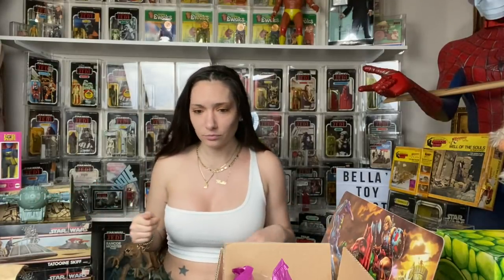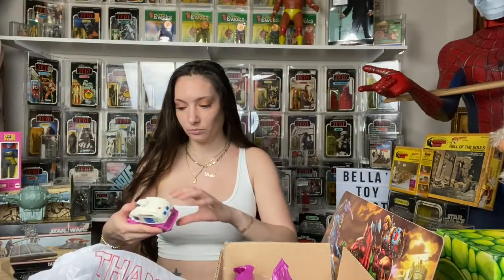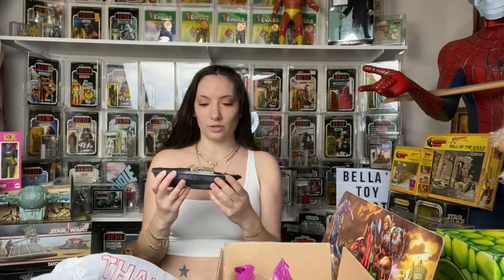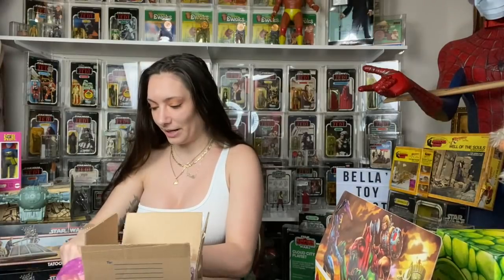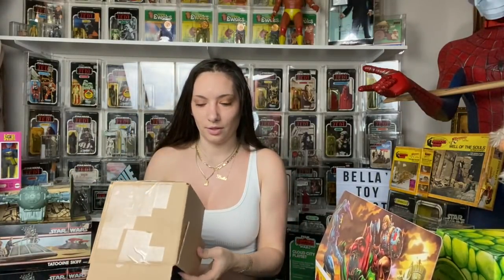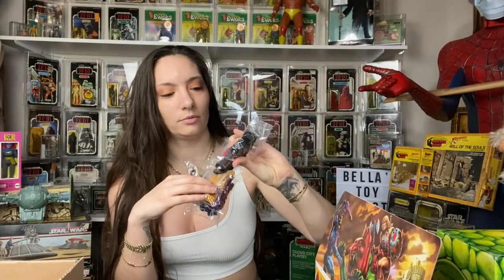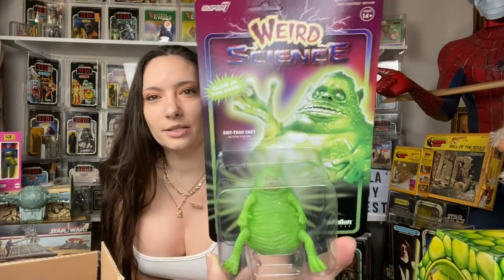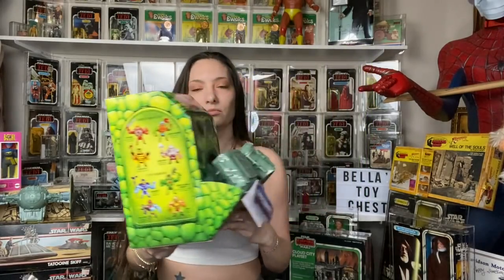Lakeland Toy Show Haul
Follow up toy haul video from the lakeland toy show.

bellastoychest1@gmail

FAN MAIL
 Bellas Toy Chest
 18514 us hwy 19 north Suite E